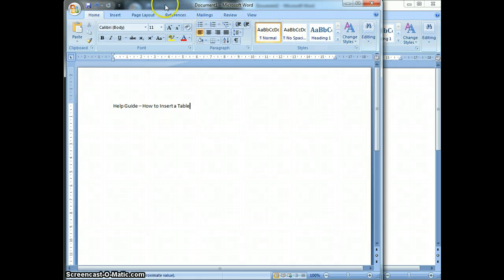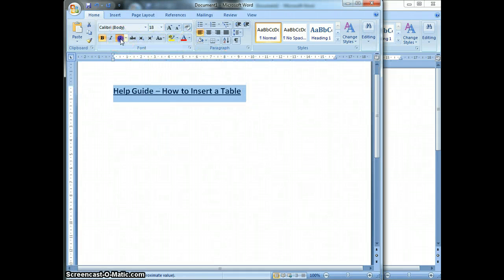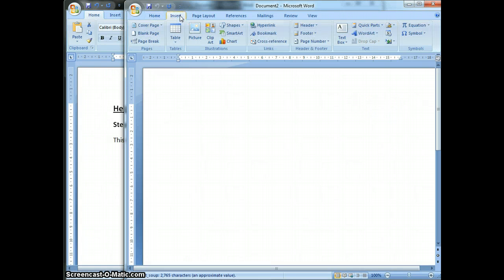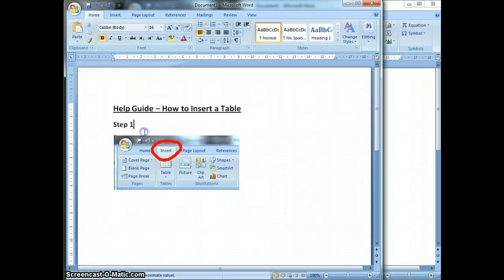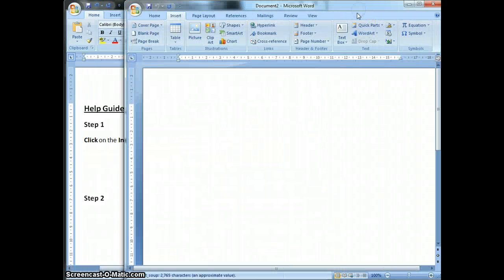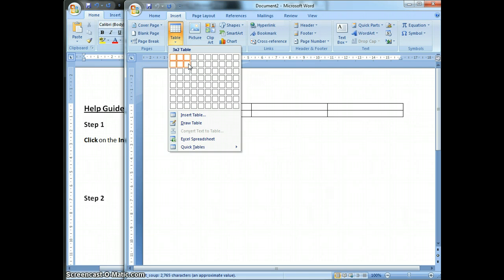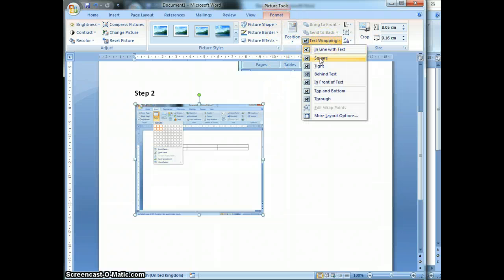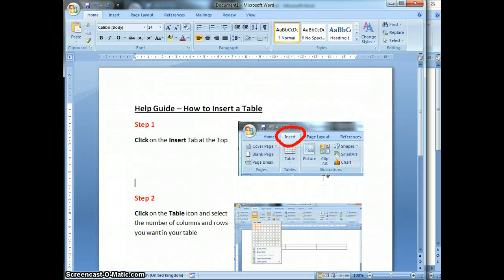Yr 6 - Theme: Communication - Unit: U Can Help - Video 3